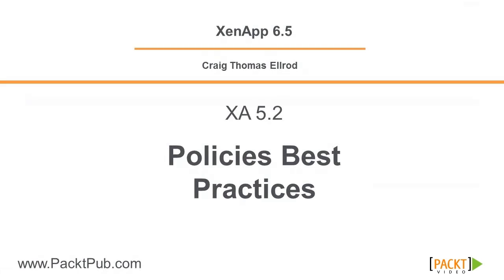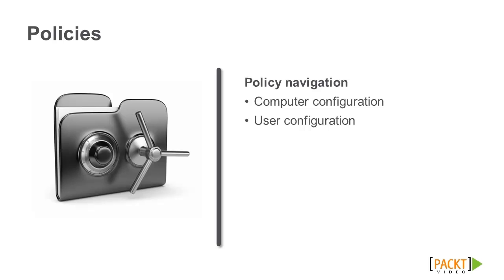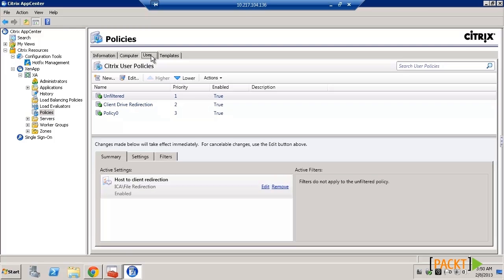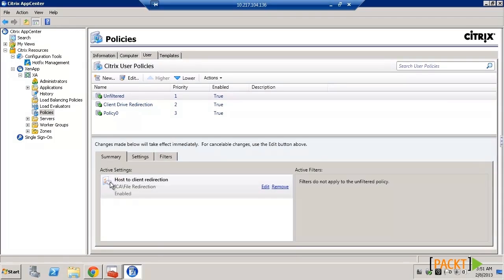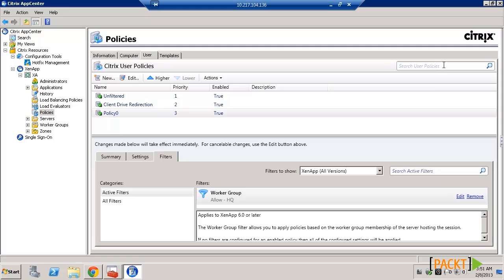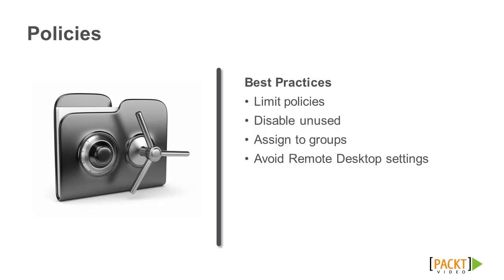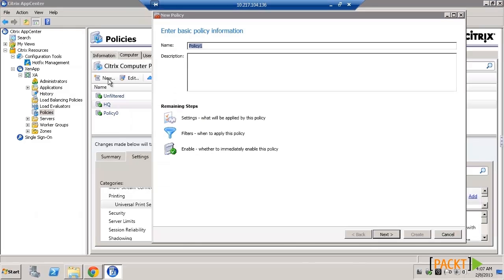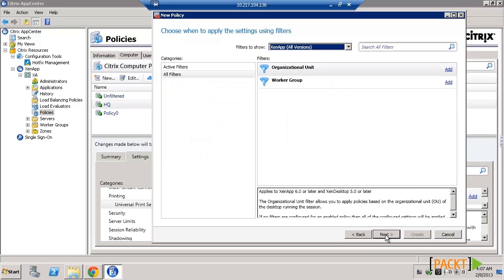Getting Started with Citrix XenApp 6.5 Tutorial: Policy Best Practices | packtpub.com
Follow these simple guidelines to create policies. This video talks about best practices when creating XenApp policies.
• Policy navigation
• Accessing and Searching policies
• Policy best practices
• Policy guidelines